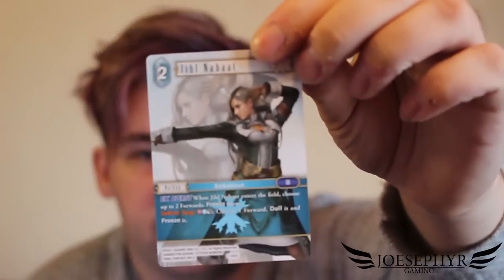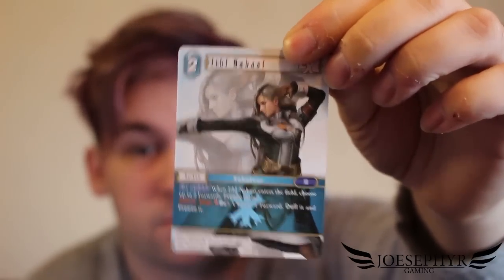Final Fantasy TCG: First Impressions and Short Review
With the new Final Fantasy TCG just about to arrive in the West after being available in Japan for so long, I felt it was a good idea to post up a video explaining the things I thought were strong about the game as well as some of it's weaker points.

All in all, I like the game, and would like to post up more videos about it, including a more in-depth look at the advanced rules, card recommendations and things like 'What starter do I buy?'

For viewers looking for the next card painting, one will be posted tomorrow! ;)